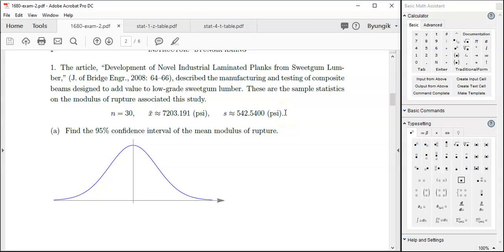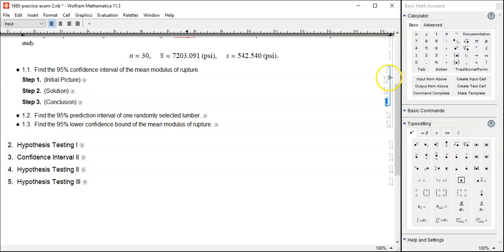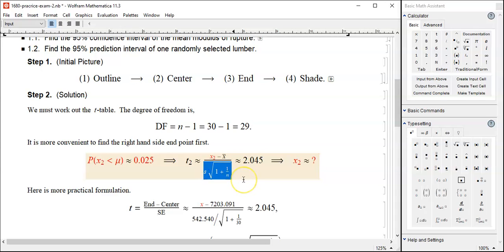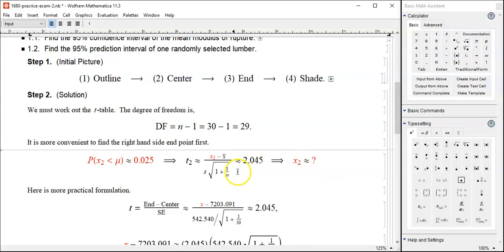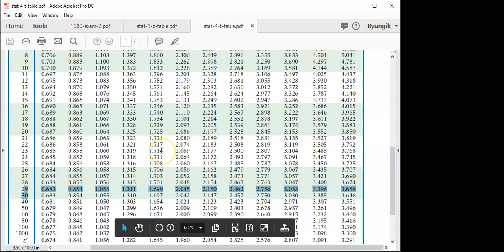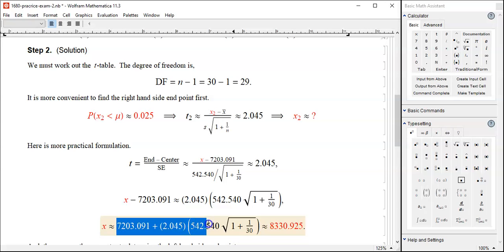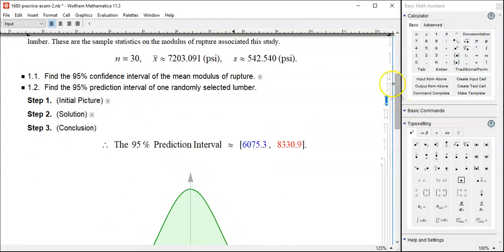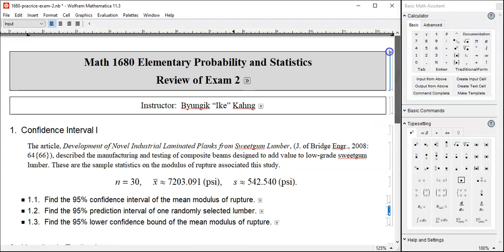1680 review ex2 1b*